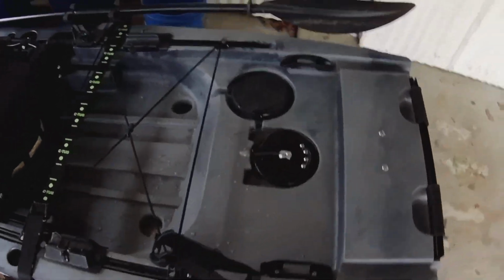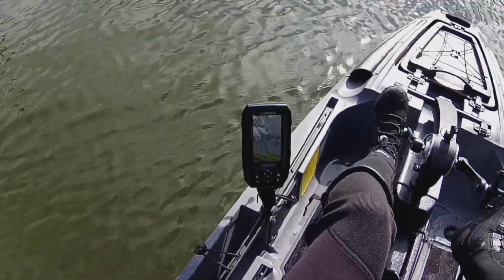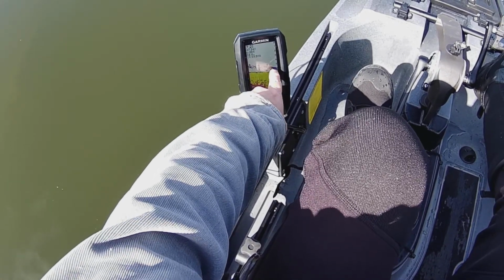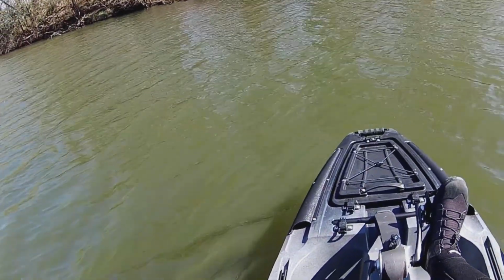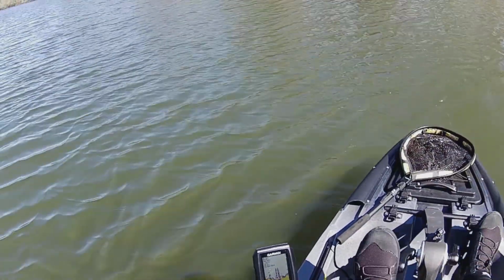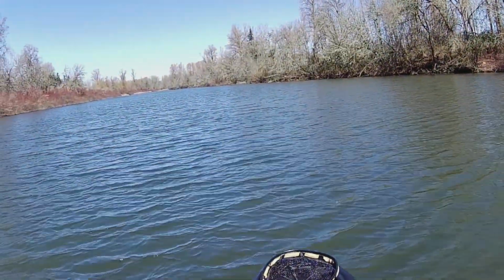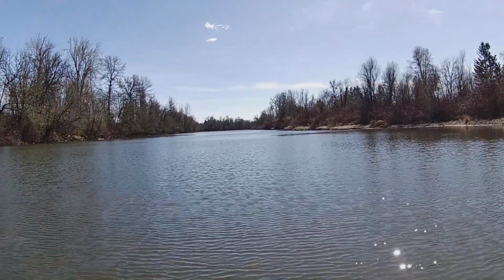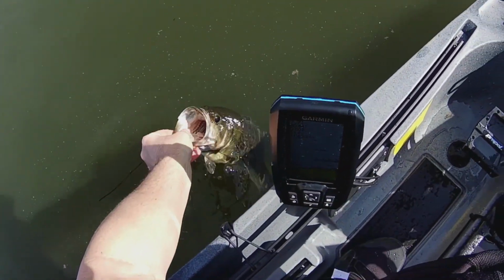Testing Mission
I went to Willamette Mission State Park, just north of Keizer, Oregon. I finally test my new kayak and Garmin Striker Plus 4, and get it on video.

Video is mostly for those who might be interested in fishing Mission Lake. But there are some things I have to say about the kayak.

Also, if you stick around for the ending, you'll see I get a second chance the next day, to make up for the one that got away.